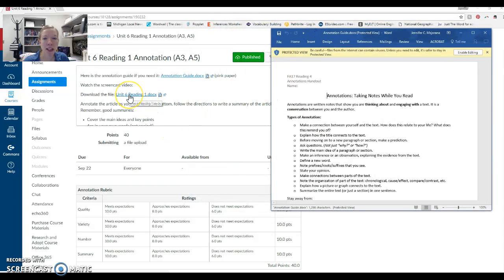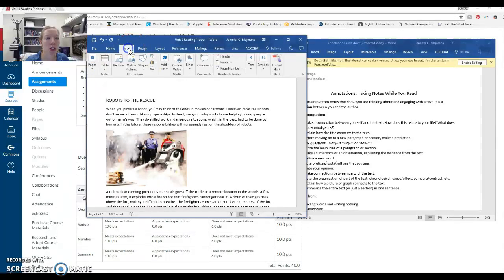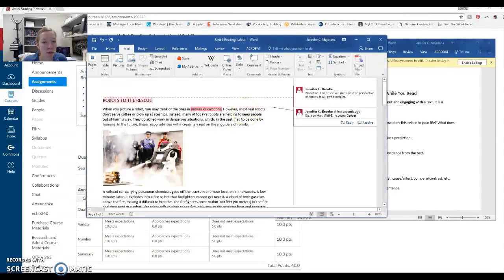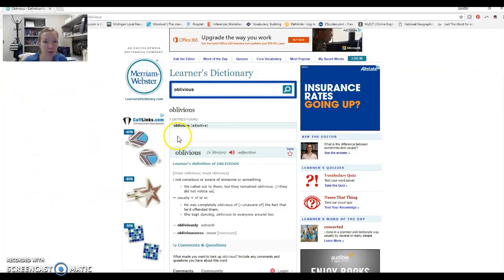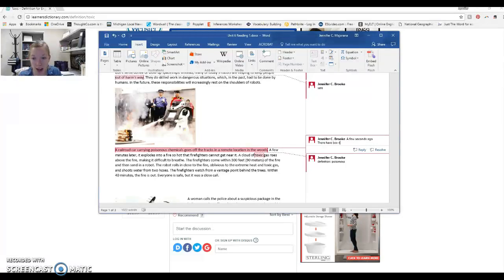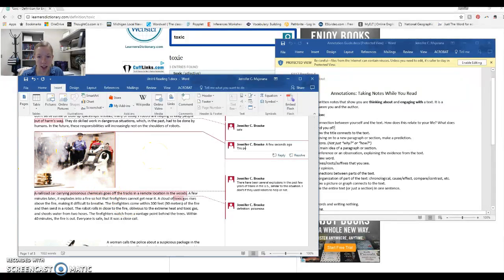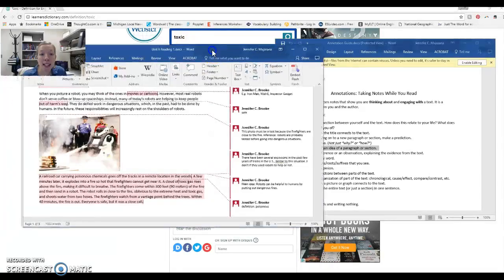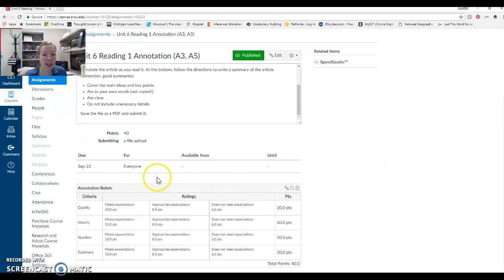Unit 9 Reading 1 Annotation